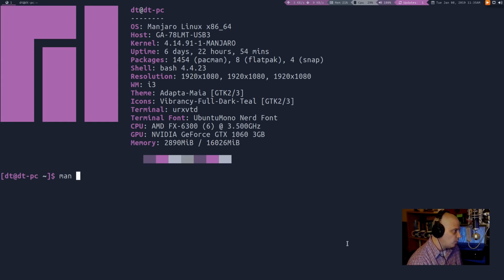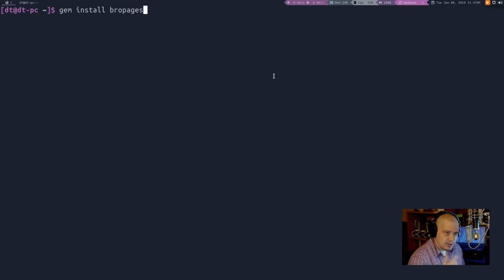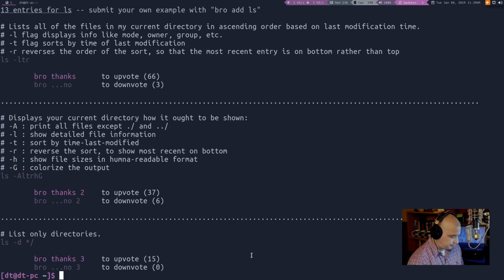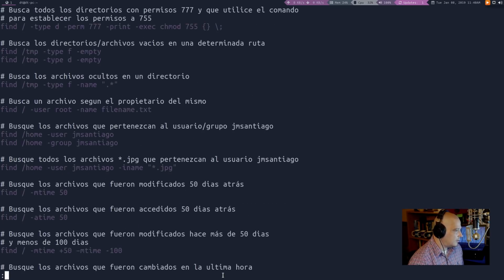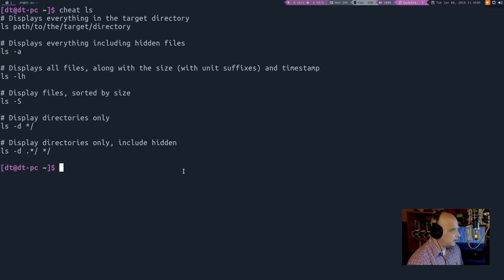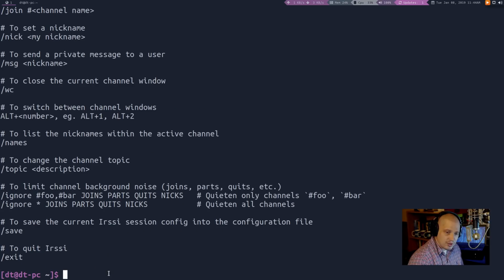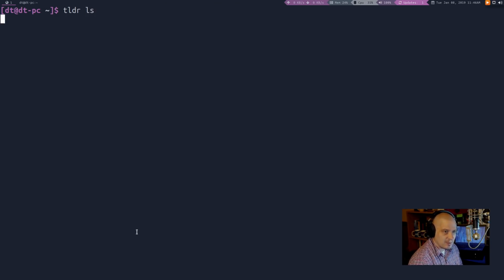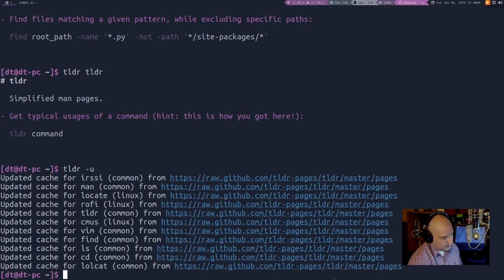Three Manpage Alternatives - bropages, cheat and tldr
One of the questions that I've been getting recently concerns alternatives to manpages.  So I thought that I would take a quick look at three manpage alternatives: bropages, cheat and tldr.